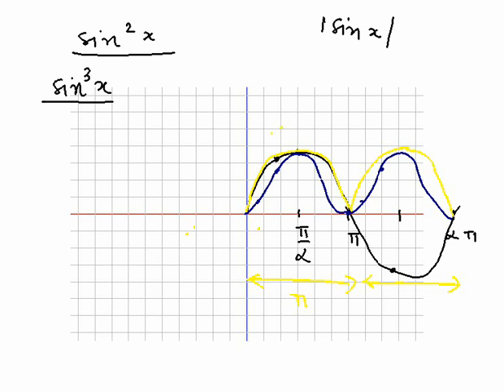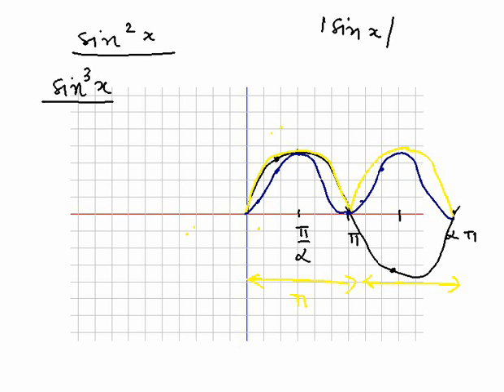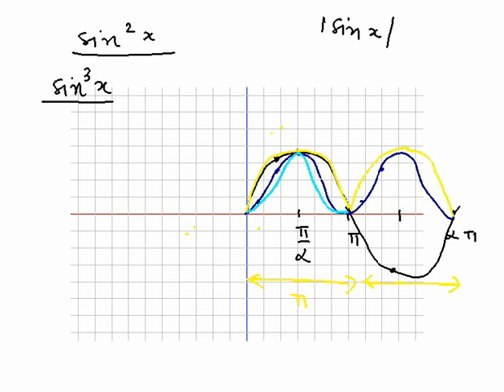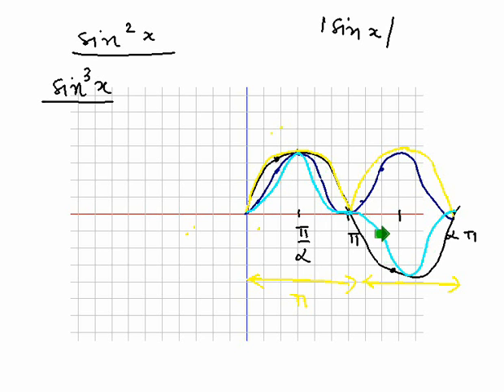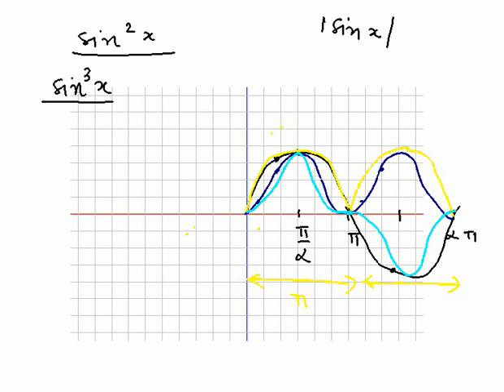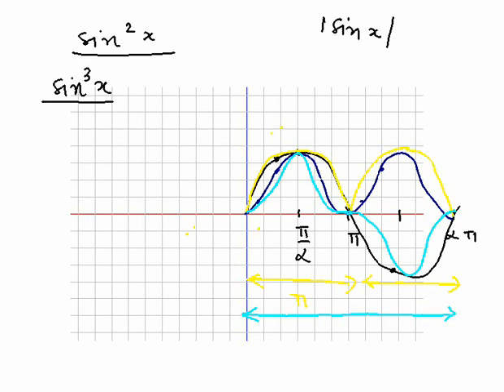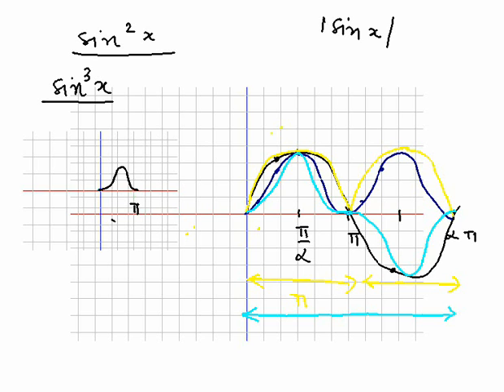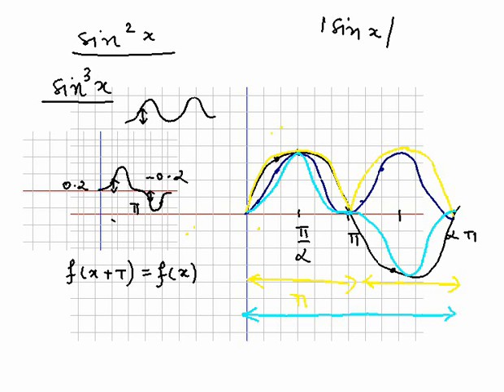Calculus: Periodic Functions - A Graphical Approach Part 2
Part of live online lecture at 123iitjee.com .